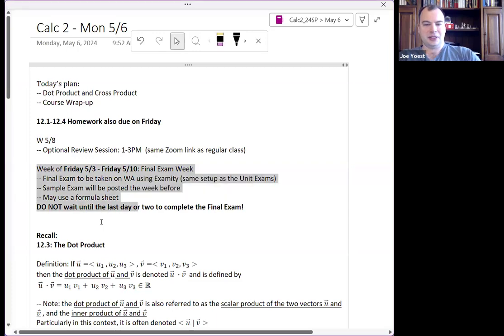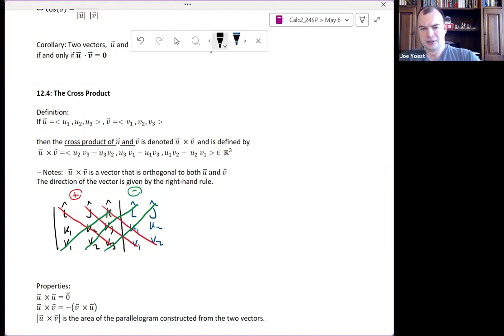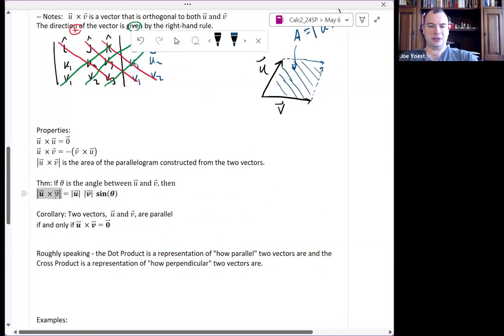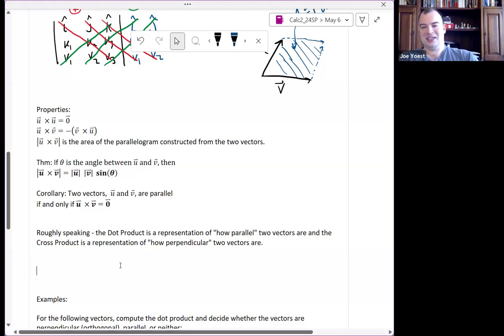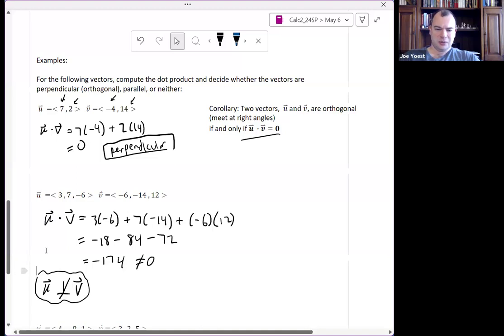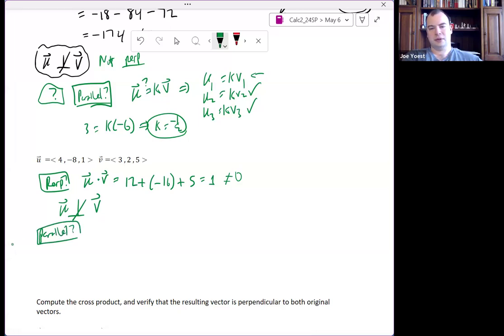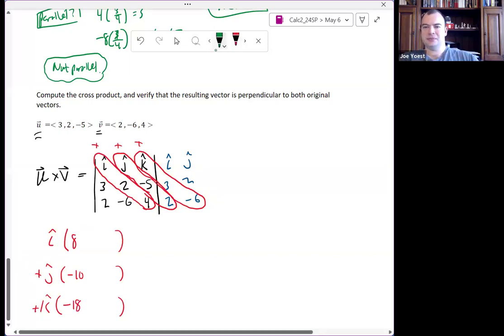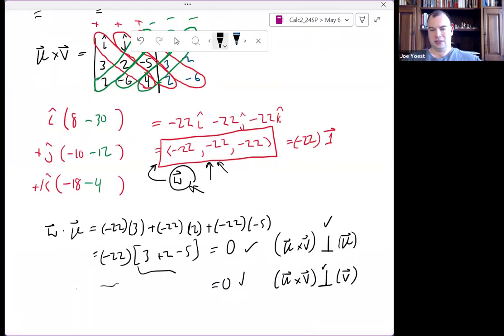Class Meeting 29 - MAT202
Finish Chapter 12
Course Wrap-up